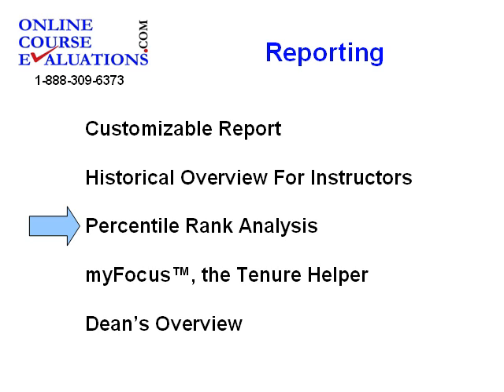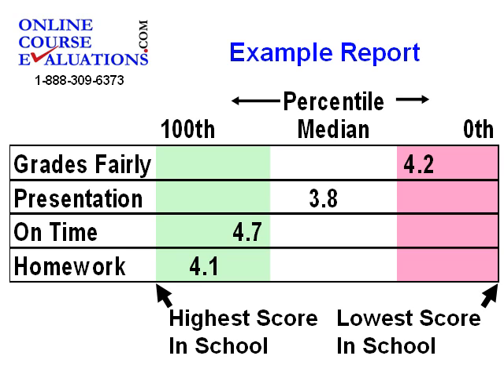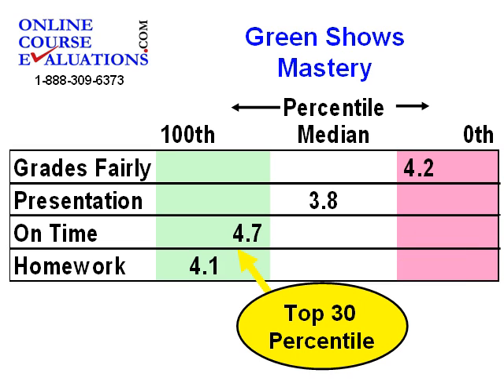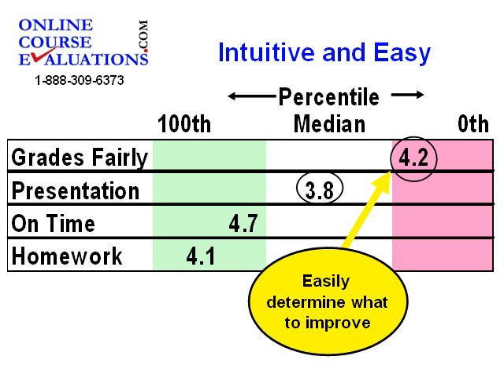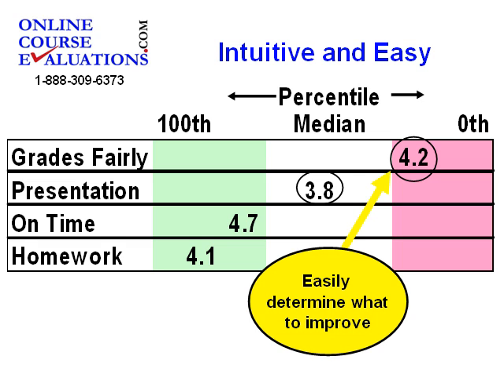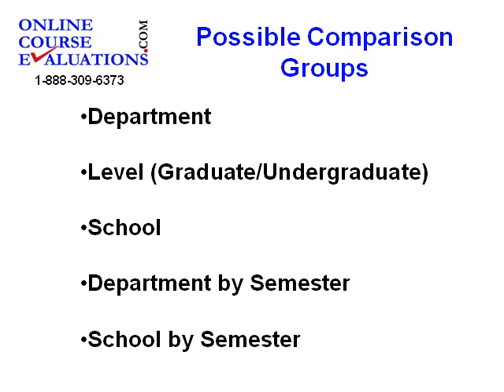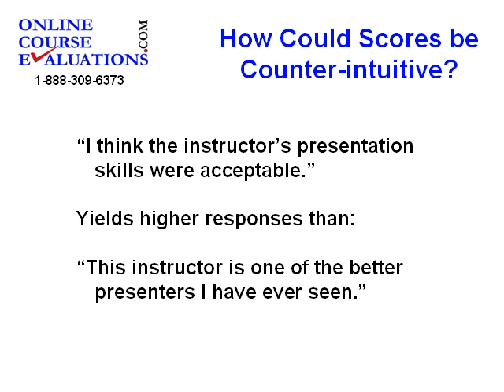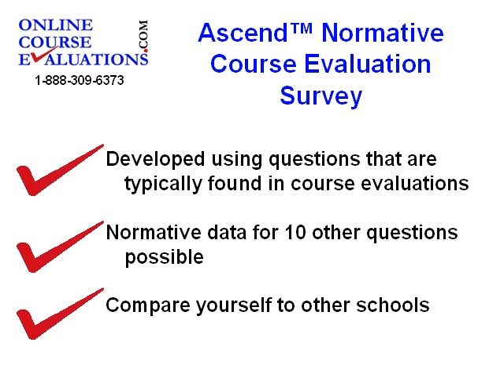Percentile Rank Report.MP4